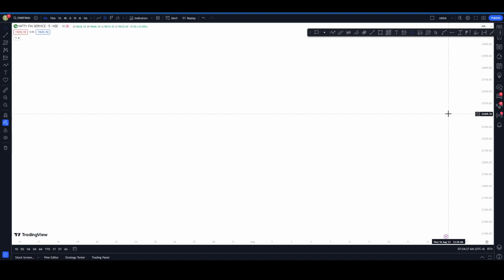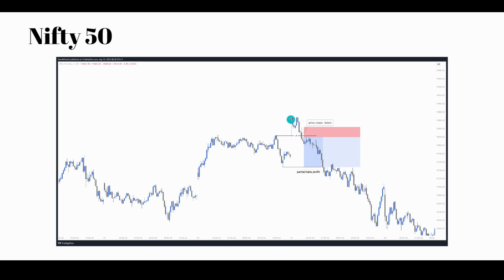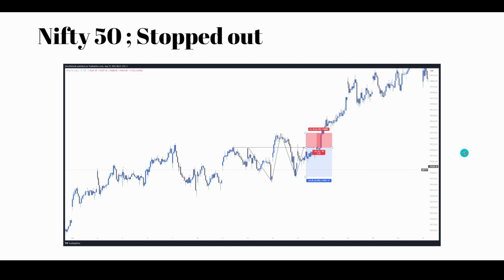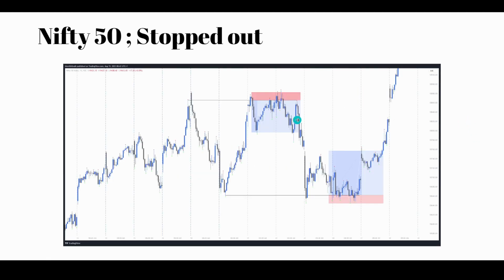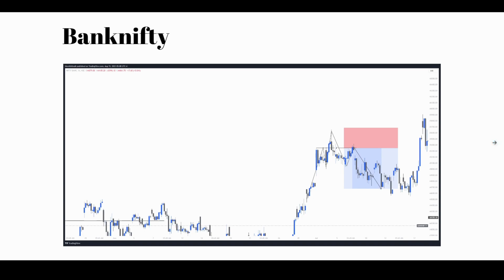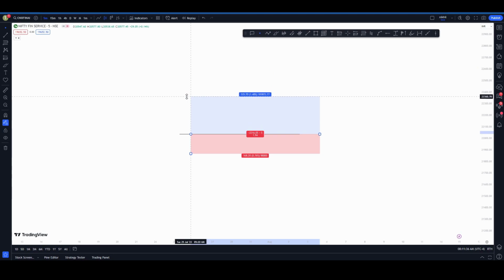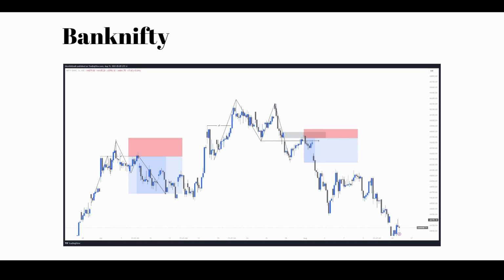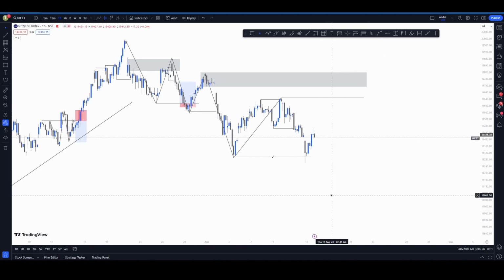15th August Masterclass - Part 1🔐